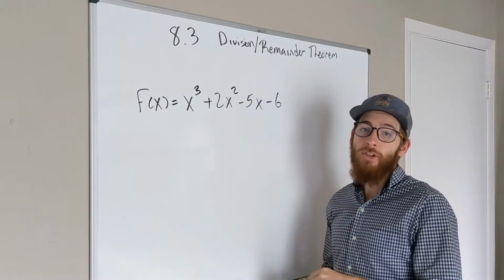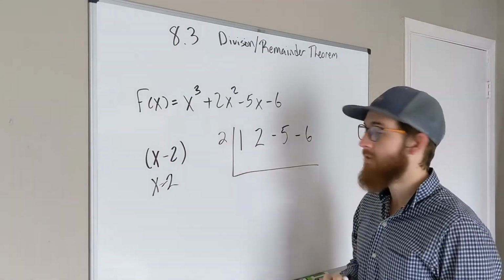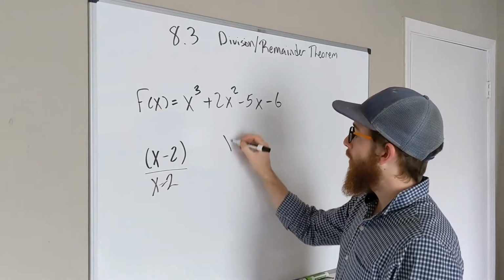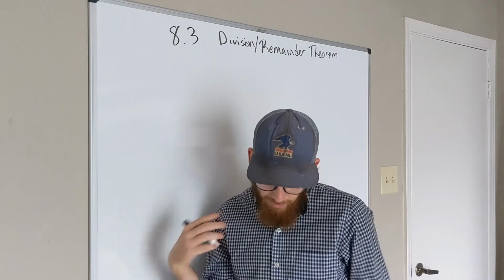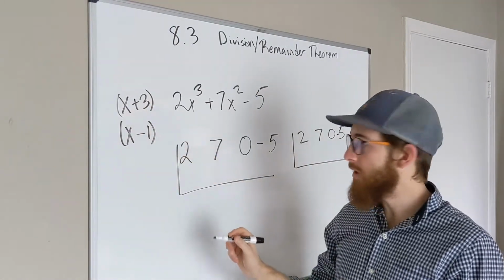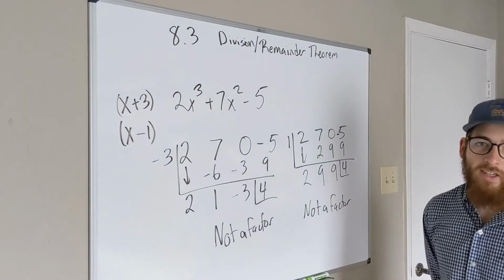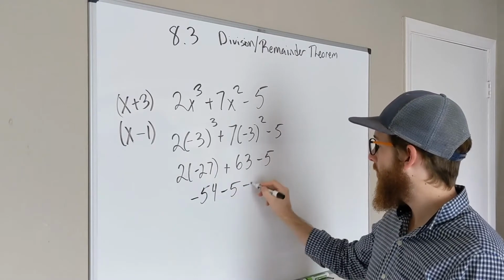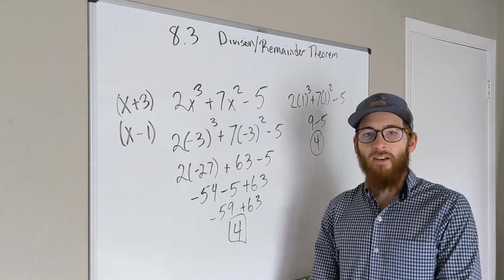8.3 Division and Remainders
8.3 Division and Remainders